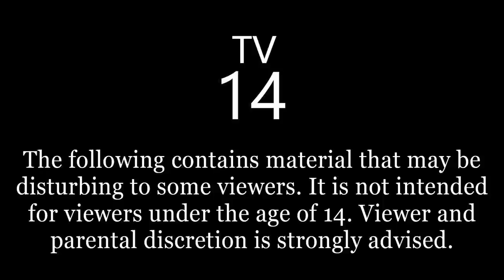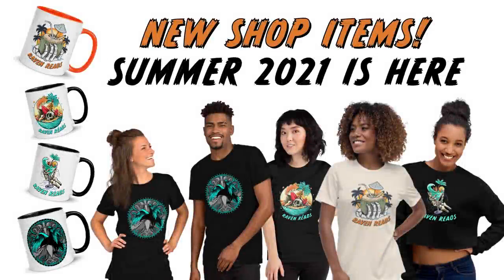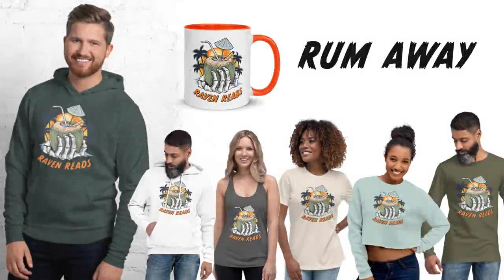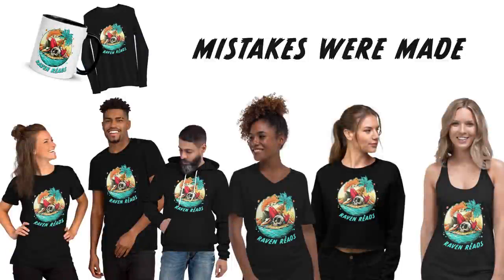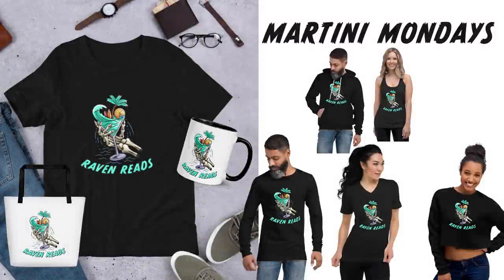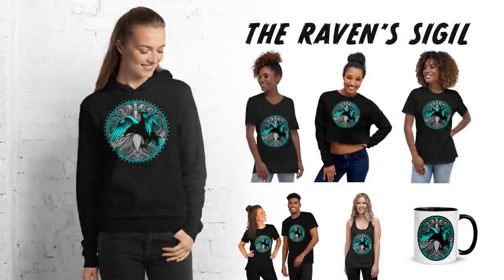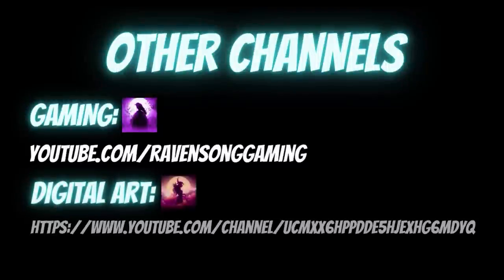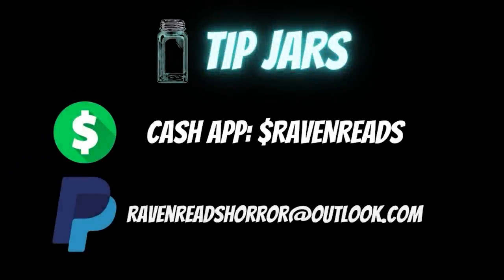8 TRUE Florida Horror Stories in the Rain | TRUE Scary Stories In the Rain | Raven Reads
Welcome, Lovely Listeners! Tonight we're delving into Florida horror stories!

Note: Each video has 3-5 ad breaks, one break after the first 3-5 stories. The rest of the video is ad-free so you can relax and fall asleep peacefully without interruptions. :)

TIME STAMPS:
00:00 - Start
00:15 - Intro
01:26 - #1
03:55 - #2
06:05 - #3
14:03 - #4
16:12 - #5
19:43 - #6
28:57 - #7
31:27 - #8
33:08 - End